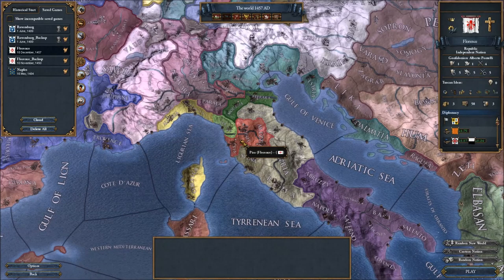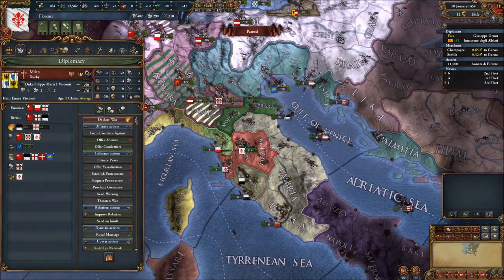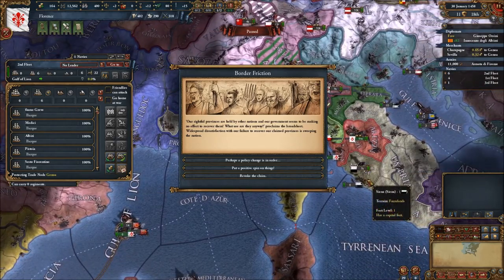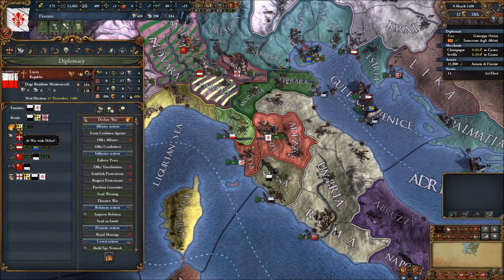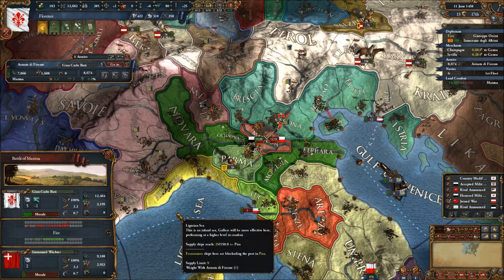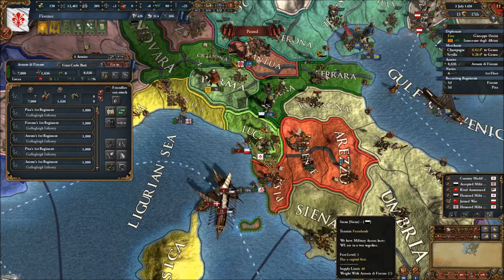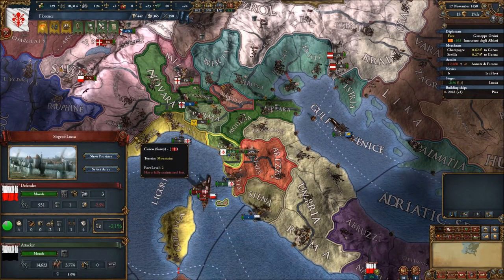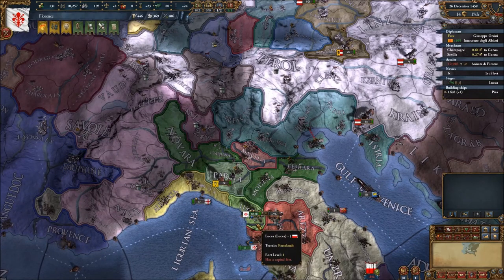Let's Play! Europa Universalis IV - Florence 3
Join me for the start of our first war!  We attempt to gain some territory from our neighbor - are we strong enough to win?!